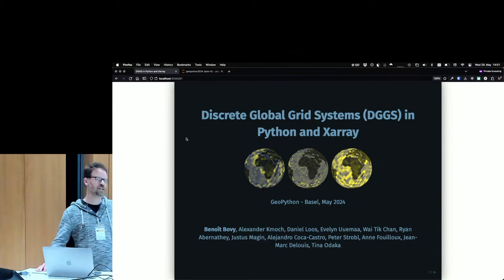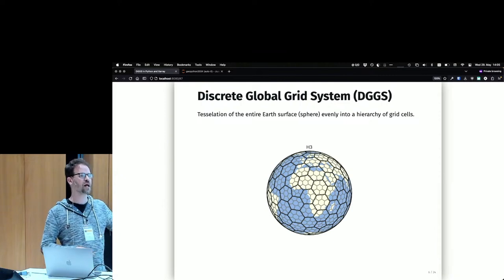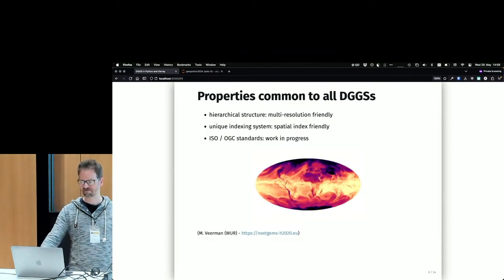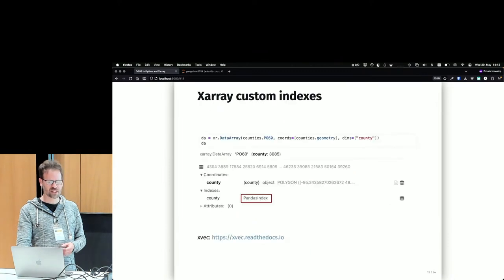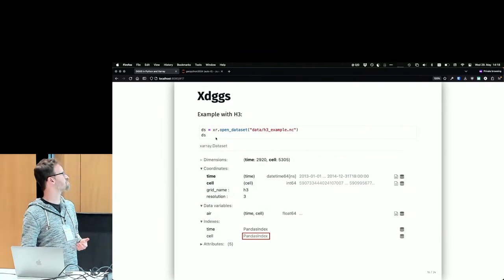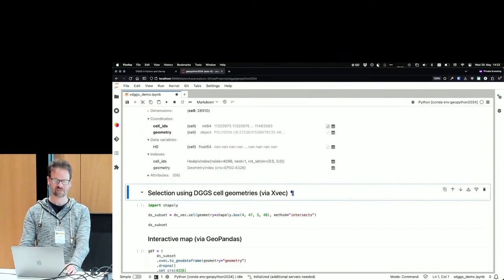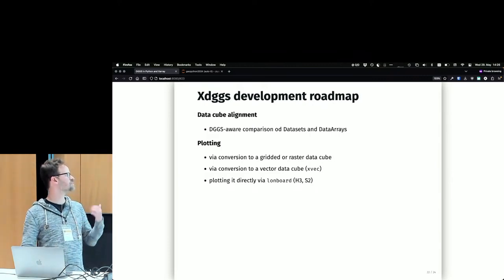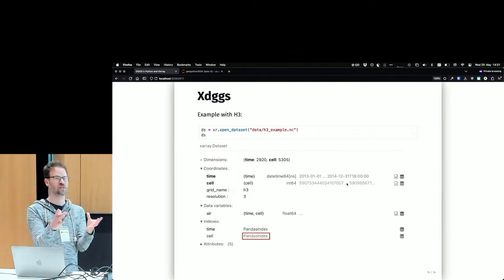GeoPython 2024: Discrete Global Grid Systems (DGGS) in Python and Xarray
Benoît Bovy
Discrete Global Grid Systems (DGGS) in Python and Xarray

XDGGS is an Xarray extension that makes it easy to work with data cubes referenced on discrete global grid systems (DGGS) in Python.

Discrete Global Grid Systems (DGGS) together form a family of spatial reference systems that each partition the whole globe into a finite number of cells or zones usually organized as a hierarchical structure and such that it facilitates spatial indexing. Those reference systems offer a powerful framework for representing geospatial features and/or coverages that overcomes some of the limitations of the more common representations such as projected rasters (distorsion) and vectors (arbitrary geometry). There are a variety of DGG systems for a wide range of applications, each system being defined by the shape of its cells (square, triangle, hexagon) among other properties. Despite the existence of mature libraries implementing DGGS in low-level languages (e.g., S2, H3, HEALPix, DGGRID), the Python geospatial ecosystem is still lacking a generic and high-level tool that allows working efficiently with DGGS data.

In this talk we will start with a brief explanation of the concept of DGGS and a review of the current libraries exposing DGGS capabilities to Python. Next we will introduce XDGGS, a new Xarray extension that allows interacting with data on various DGG systems (backends) via a unified, high-level and user-friendly API. Still at an early stage of development, it currently supports two backends: H3 and HEALPix. XDGGS nicely fills a gap in the Xarray ecosystem that is already widely adopted for handling geospatial data including global gridded datasets (built-in core features), rasters (Rioxarray) and more recently vector data cubes (Xvec) and unstructured meshes (UXarray).